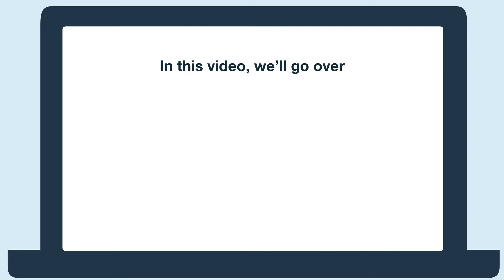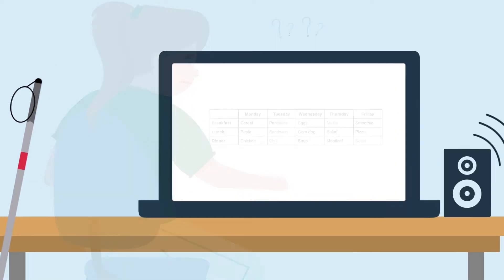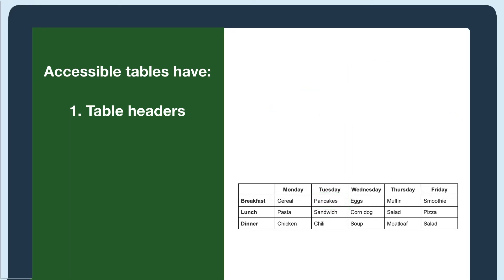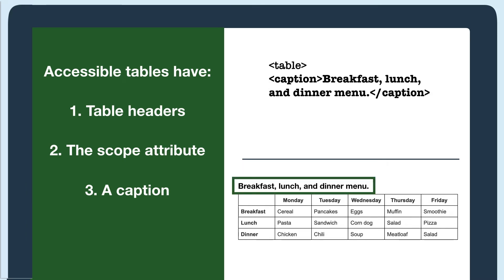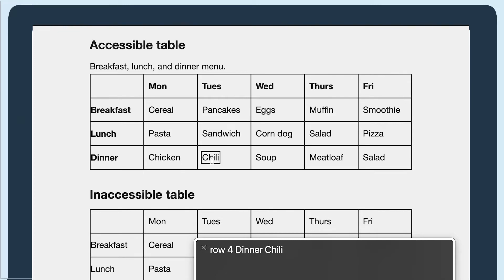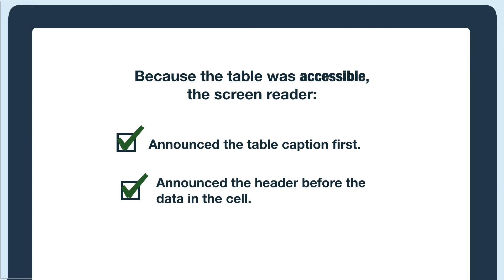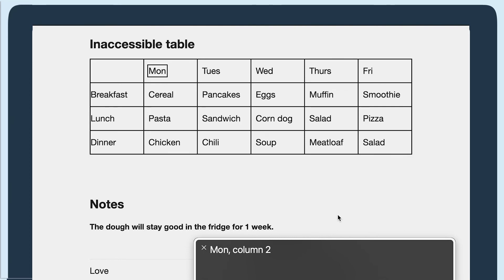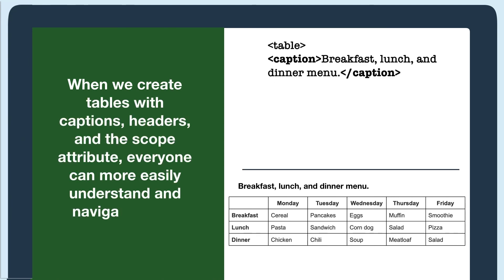Introduction to accessible tables and a screen reader demo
Learn what makes tables accessible, how accessible tables impact assistive technology users, and what accessible and inaccessible tables sound like using Mac's VoiceOver screen reader. To learn more about accessible tables and lists, check out our resource:

Chapters:
Introduction 0:00
What makes a table accessible 0:20
Screen reader demo - Accessible table 1:22
Screen reader demo - Inaccessible table 2:22